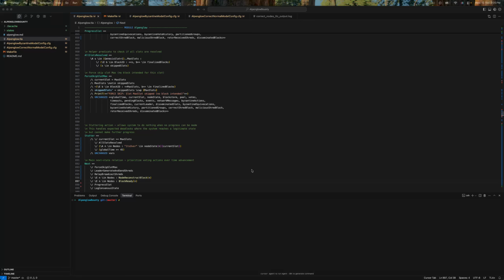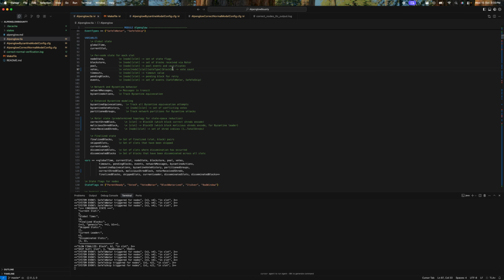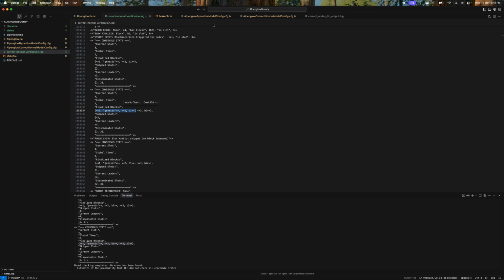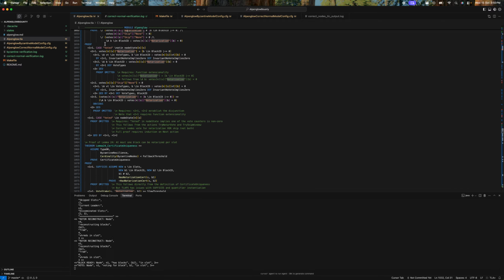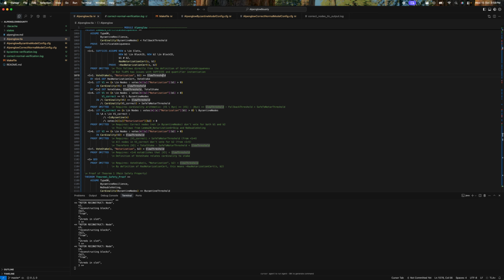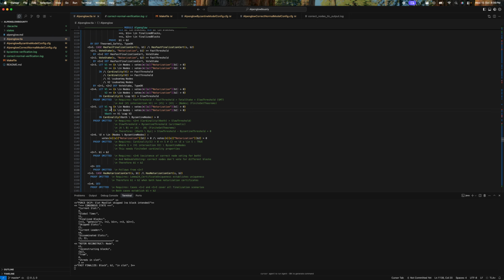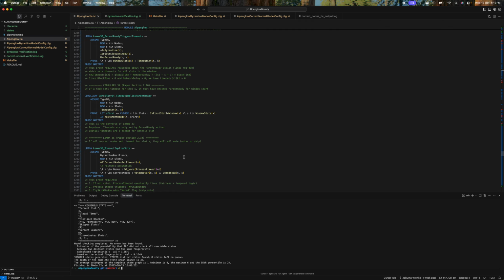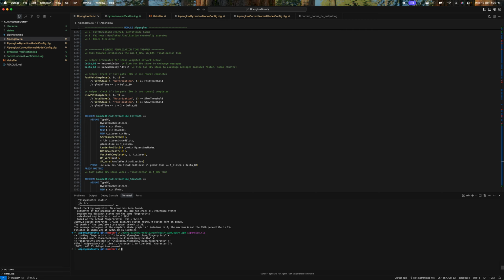Alpenglow Formal Verification